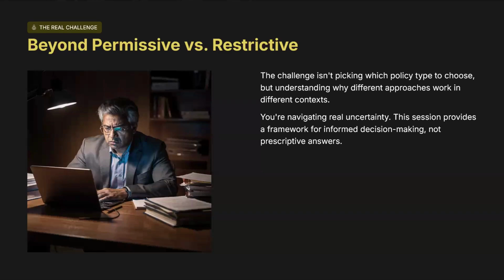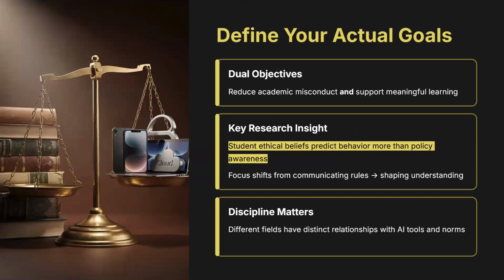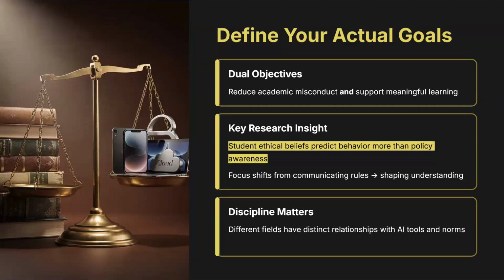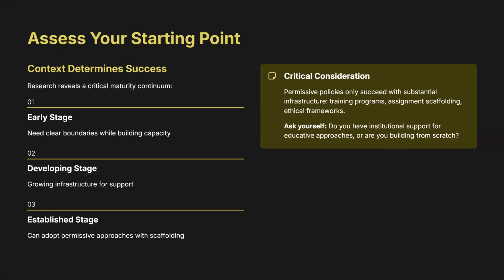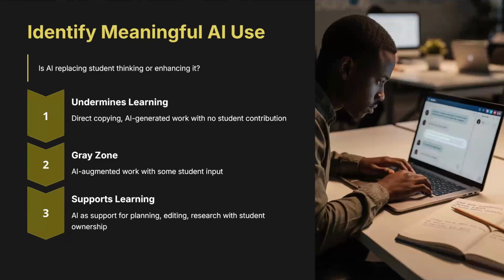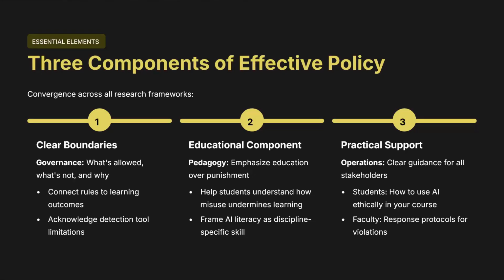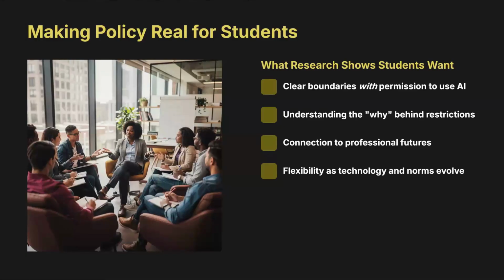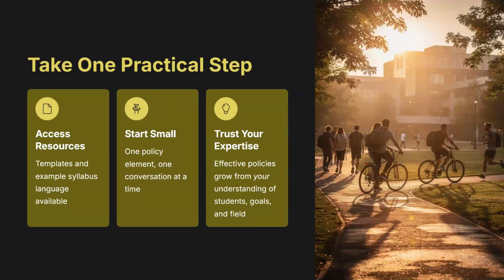CAT Talk: Classroom AI Policies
Creating thoughtful AI policies means more than deciding what tools students can or cannot use. It requires thinking through how these policies support learning outcomes, maintain academic integrity, and prepare students for their professional futures. This session presents each policy model alongside its pedagogical rationale, implementation considerations, and potential challenges, helping you make informed decisions that serve your students and your discipline. The webinar centers faculty expertise and disciplinary knowledge, recognizing that the most effective policies emerge from your understanding of your students, your course goals, and your field's evolving relationship with AI technologies. We'll also discuss how to communicate policies clearly to students and build in flexibility as both technology and our understanding continue to develop.